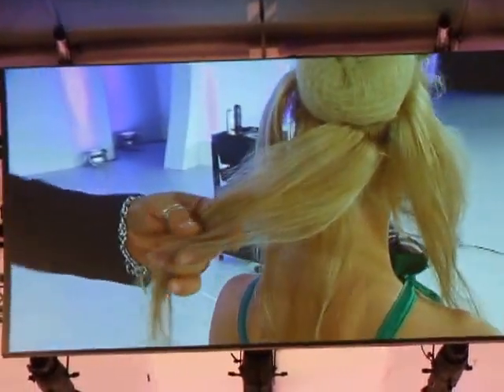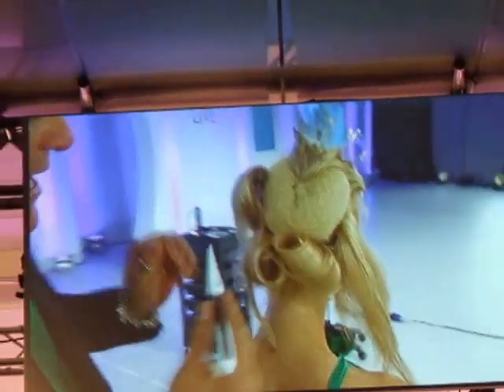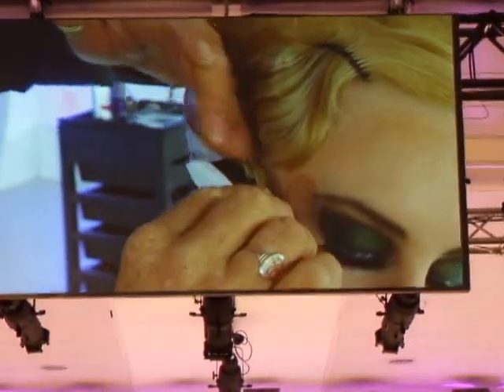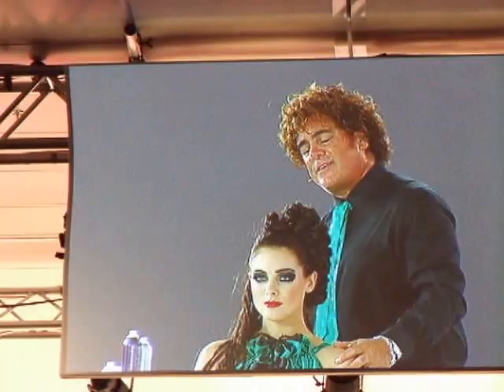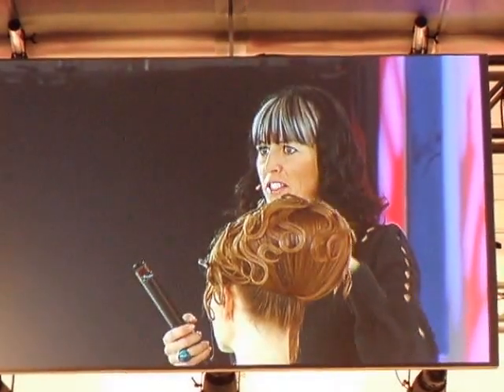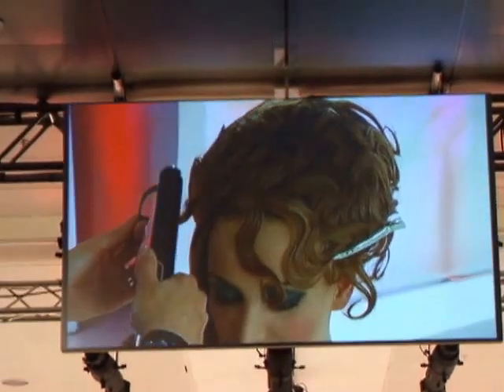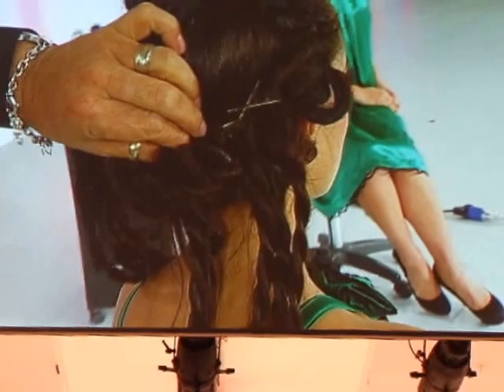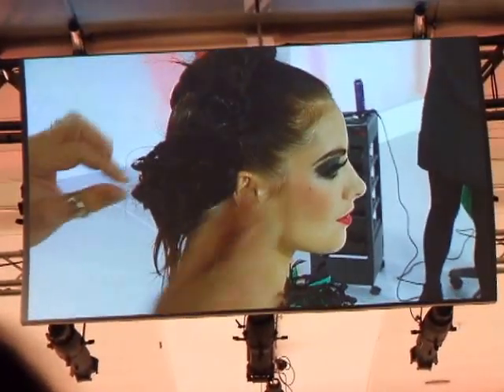PATRiCK CAMERON in ACTiON SALON LiVE 2013 - 2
Unforgettable, magnificent, unique...MASTER of long hair...